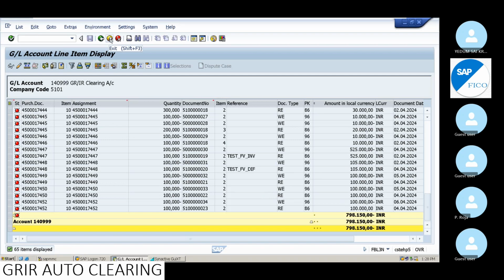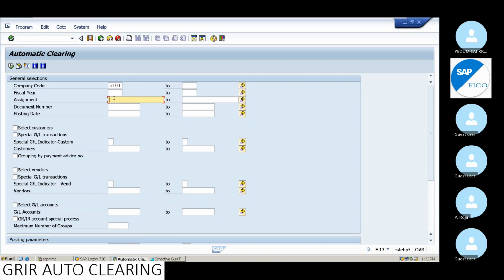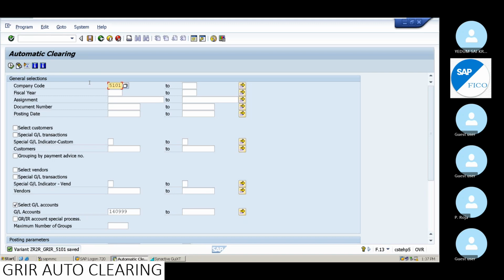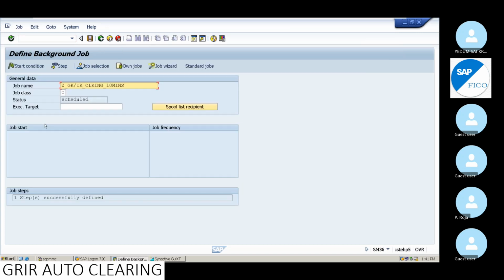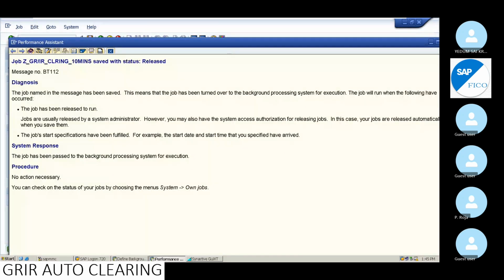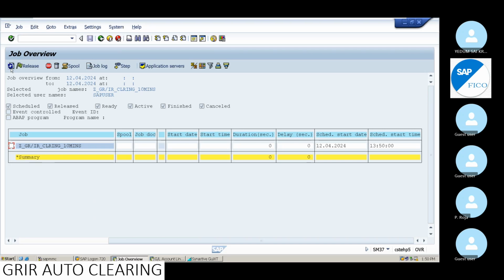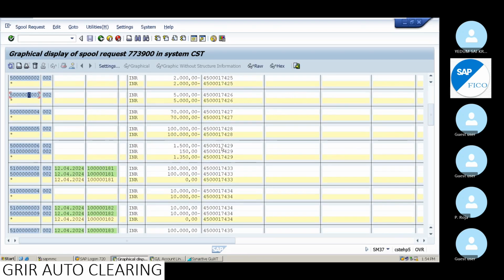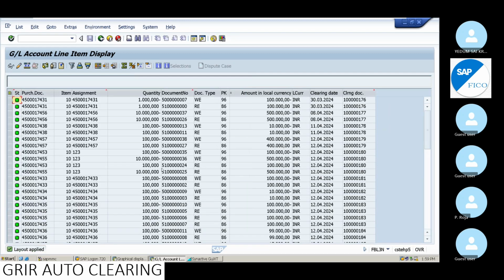Setup Background Job for GRIR Account Auto Clearing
In this Video, You can understand how to setup background to run GRIR clearing automatically.

We have used below T.codes and Program for this process.
T Code: F.13, SM36, SM37
Program: SAPF124